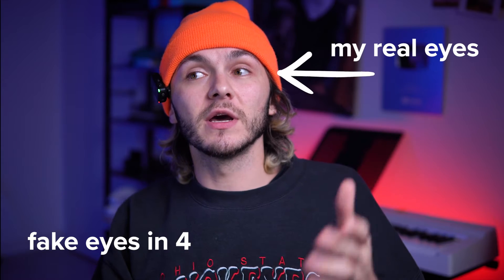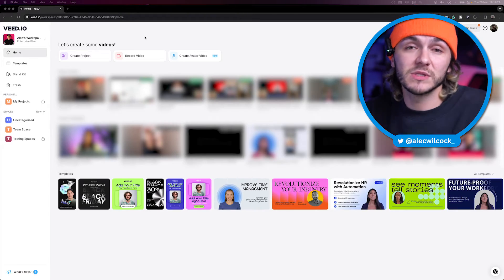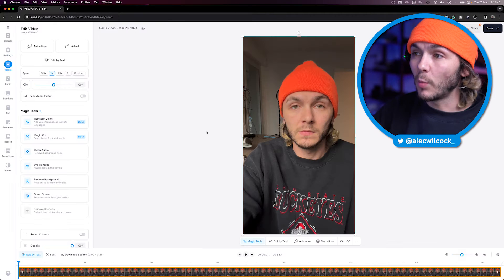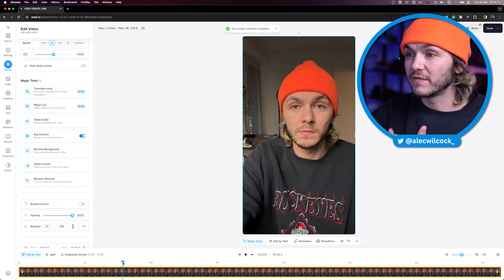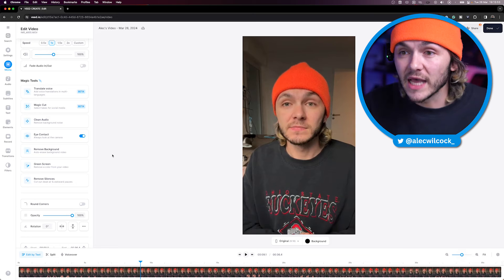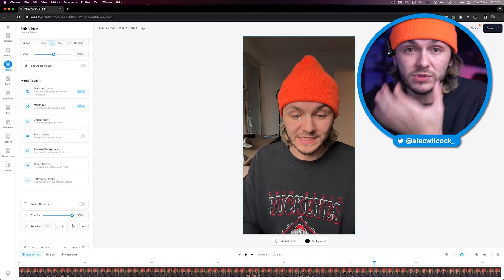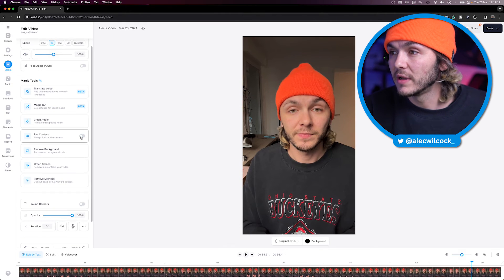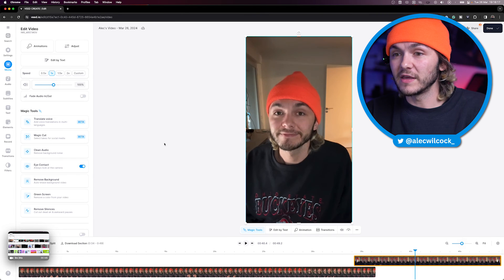Fix Your Eyes with Eye Contact AI (goodbye teleprompter)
With Ai Eye Contact, you no longer need a teleprompter. Record a perfect script in minutes while "looking" at the camera.

With Nvidia eye contact AI technology, teleprompters genuinely feel like anything of the past. As long as your head is oriented towards the camera, your eyes can be reading a script off to the side of the lens and you can just edit your eye contact afterwards.

What do you think about ai eye contact correction? Are you using it?

My gear 🎥
🚥 Godox Softbox
🚥 Godox VL150
🚥 DJI Mic
🚥 Sony Alpha a6400
🚥 Sigma Lens
🚥 Aputure RGB Light
🚥 ElGato Camlink
🚥 Lacie HD
🚥 My laptop

It takes me a lot of time and effort, and if you're reading this you're a real one. Thanks ❤️